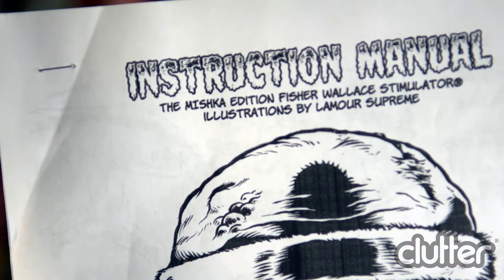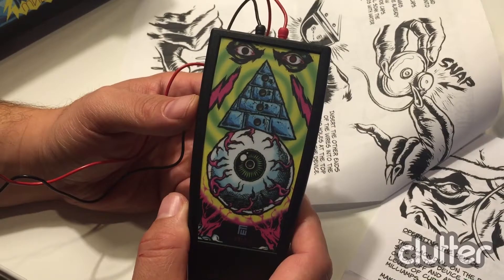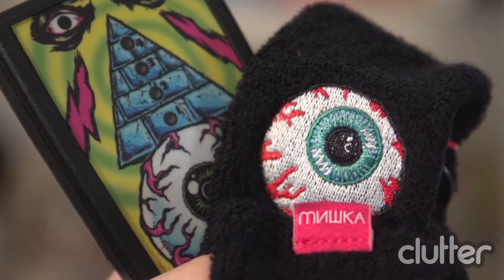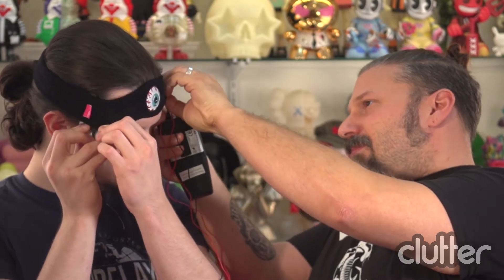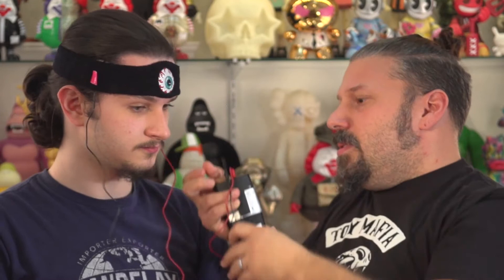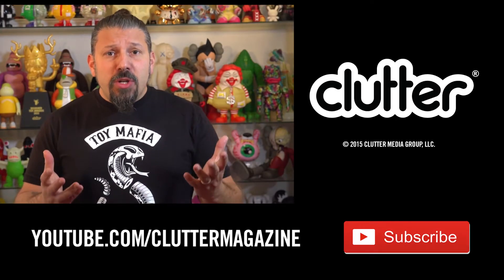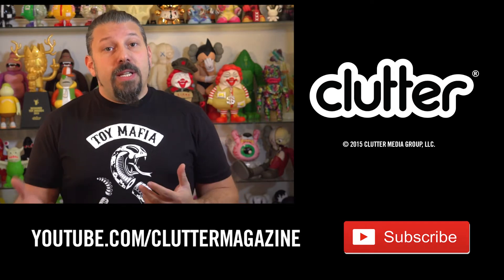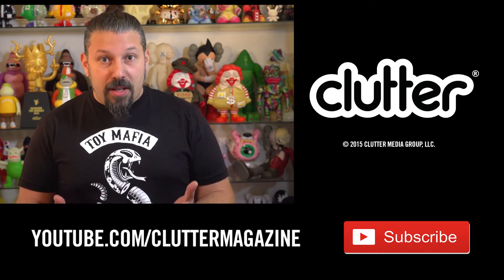Product Demonstration of a Brain Stimulator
We were tasked by the client to help demonstrate how this limited edition was easy to use.